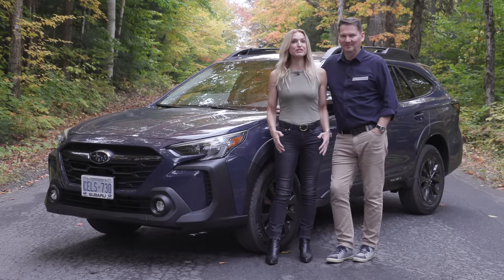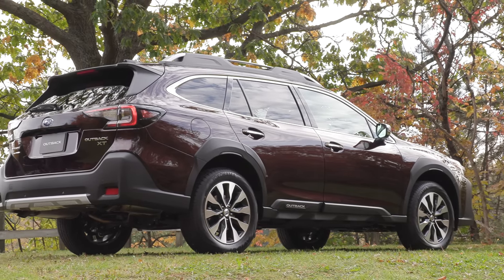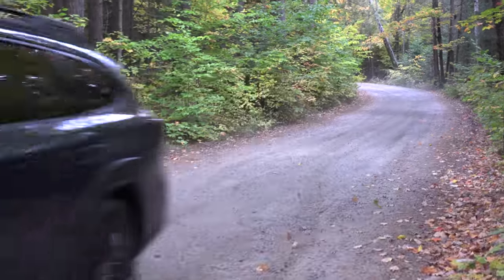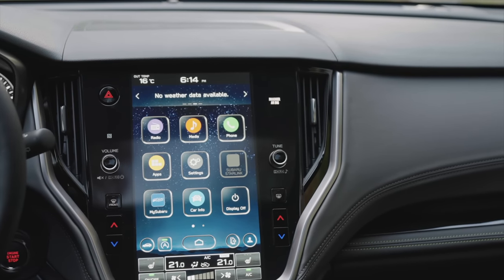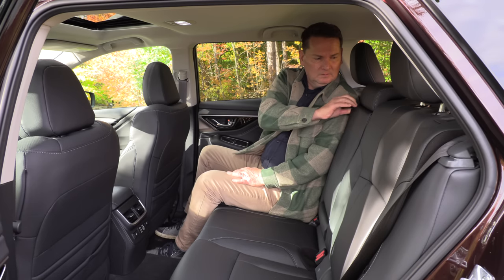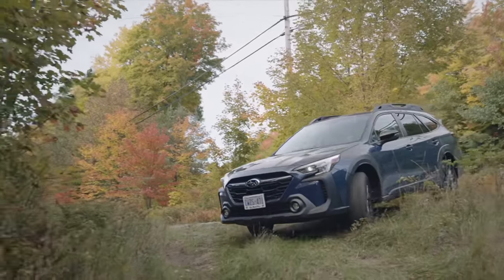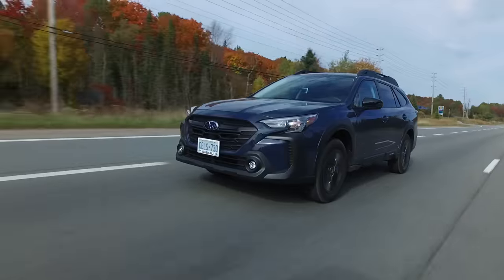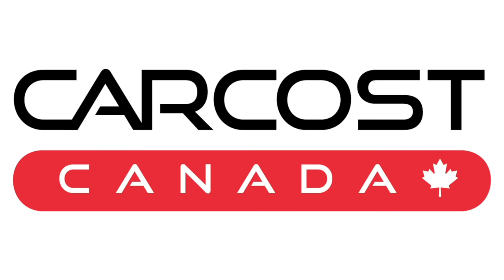Updated 2023 Subaru Outback review // In a class of its own?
This is a Motormouth couple car review of the updated 2023 Subaru Outback crossover SUV. What’s new for 2023? The Subaru Outback gets a redesigned front fascia, front grille, headlights, fog lights, body cladding and the next generation Eyesight technology, Eyesight 4 with the addition of an electric brake booster and an available wide-angle mono camera which works together with the dual camera Eyesight system and recognizes pedestrians and drivers over a wider area around the vehicle. The available smart rear-view mirror now has the camera located in the rooftop antenna featuring unique aerodynamic textures to reduce water accumulation on the camera. There’s a new Onyx trim on the Subaru Outback for 2023 with a black gloss grille, black accents, a rear bumper step pad and 18” dark grey wheels. The Onyx interior gets all weather soft touch upholstery, silver trim and gloss black accents including the door handles. The Subaru Outback gets improvements to the infotainment system with a new home screen, HVAC touchscreen controls, improved rear view camera quality, improved voice recognition, wireless Apple Carplay and Android Auto on the larger 11.6” touchscreen, available ventilated front seats and front and rear USB-C outlets. The 2023 Subaru Outback has two powertrain options, a 2.4L turbocharged Boxer engine matched to a CVT, 260 horsepower and 277 lb-ft of torque. The base engine is a 2.5L 4-cylinder with 182 horsepower 176 lb-ft of torque, standard AWD and you can put regular fuel in the Outback.  There are plenty of trims to choose from, the base engine Convenience trim starts at $32,695 CAD, Touring $36,995 CAD, Onyx $38,695 CAD and Limited $40,995 CAD. 2.4L turbocharged engine, Wilderness $43,195 CAD, Limited XT $43,995 CAD and Premier XT $46,395 CAD. In the US, the base engine starts at $28,395 USD, Premium $30,695 USD, Onyx Edition $33,495 USD, Limited $35,295 USD, Touring $39,845 USD. 2.4L turbocharged engine, Onyx XT $38,595 USD, Wilderness $38,445 USD, Limited XT $39,695 USD and Touring XT $42,295 USD.The Premier XT is the top trim in Canada priced at $46,395 CAD and in the US, it’s the Touring XT for $42,295 USD. It has the more powerful 2.4L turbocharged Boxer engine matched to a CVT, 260 horsepower and 277 lb-ft of torque. You can put regular fuel in this turbocharged Outback. The Subaru Outback Premier XT interior has a mix of silver and gloss black accents, chrome door handles, Nappa leather upholstery in black or brown and it even has a single CD player in the centre console armrest.